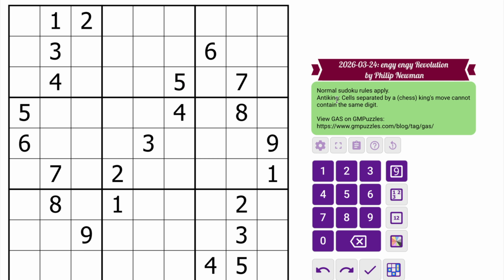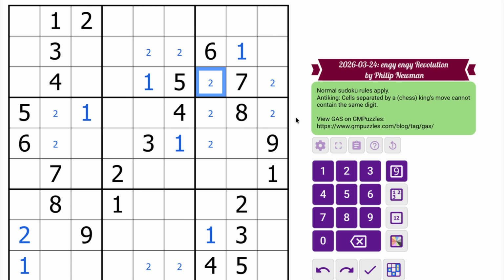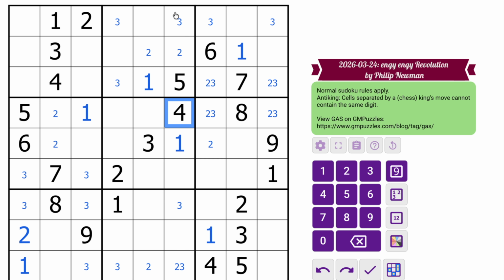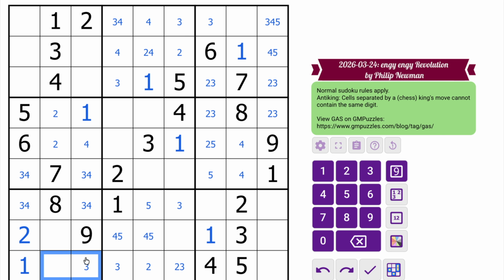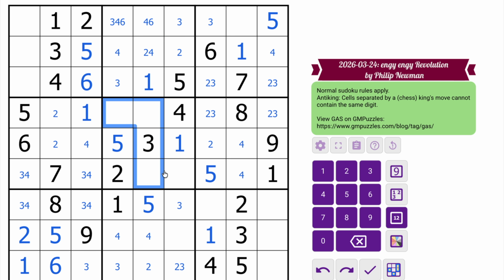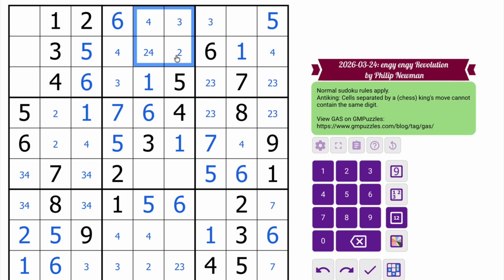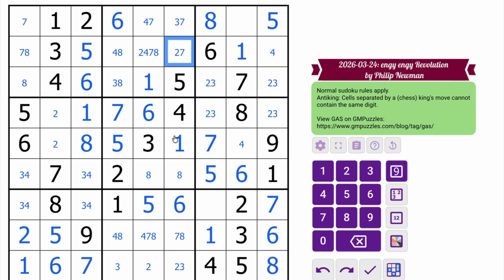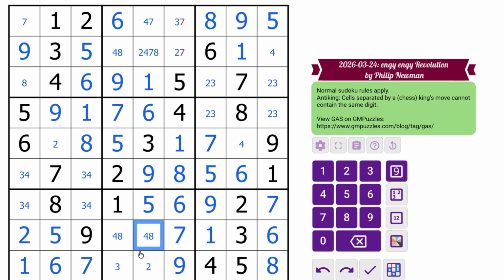24th March GAS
Daly GAS Puzzles

Music | "All I need" by LiQWYD